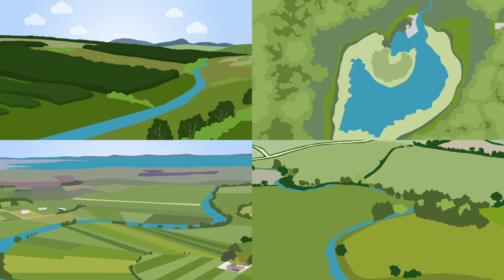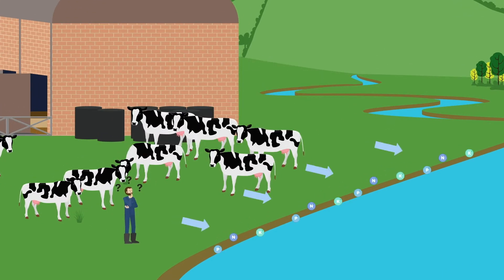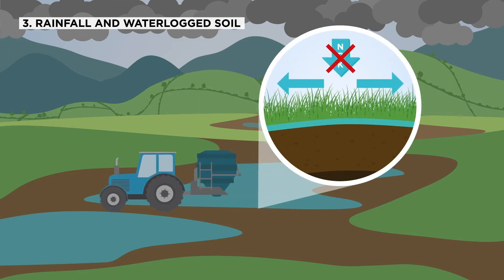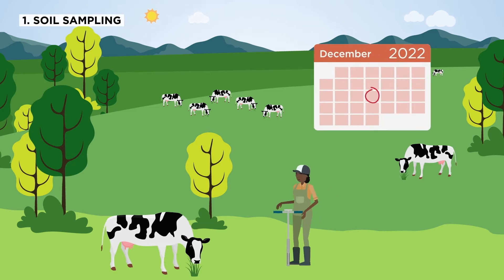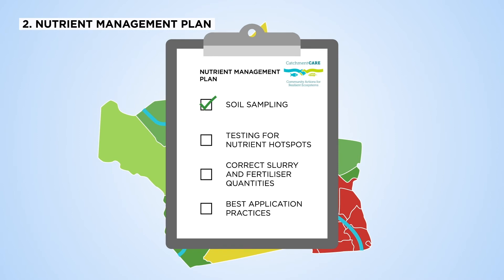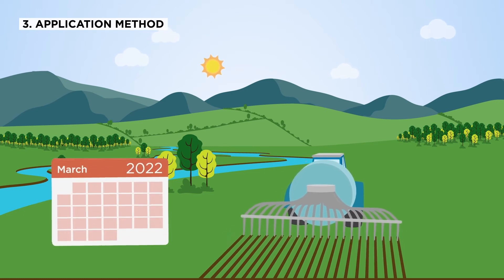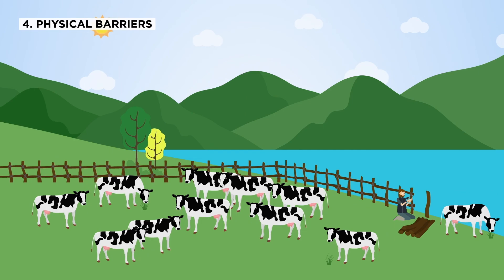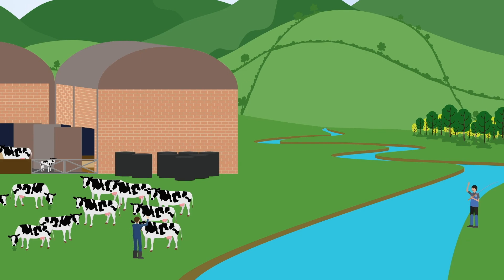AFBI Soil Nutrient Video